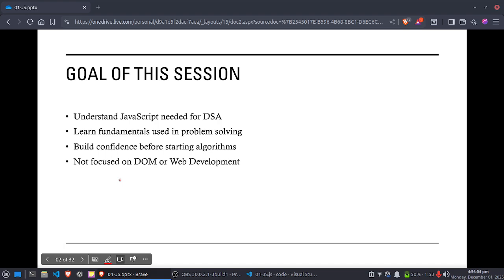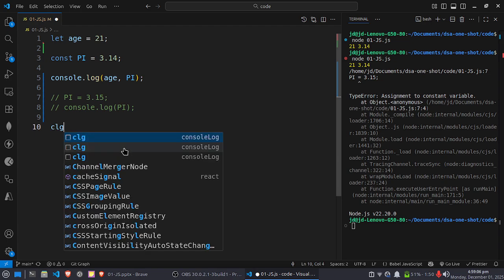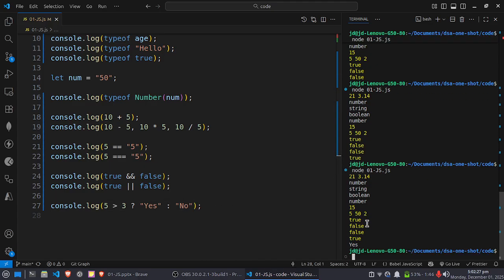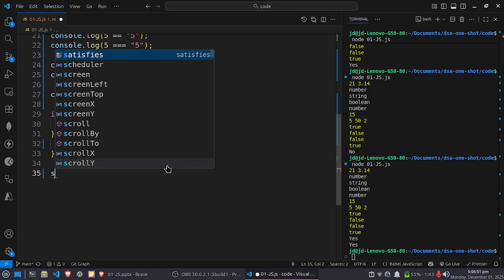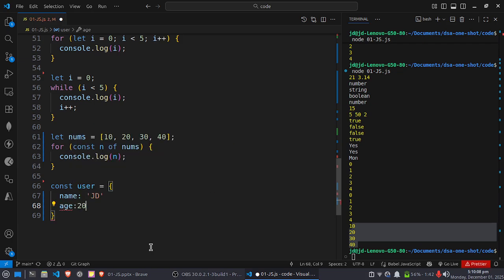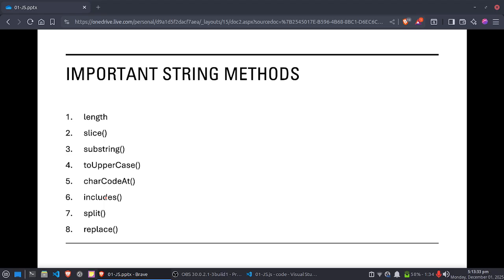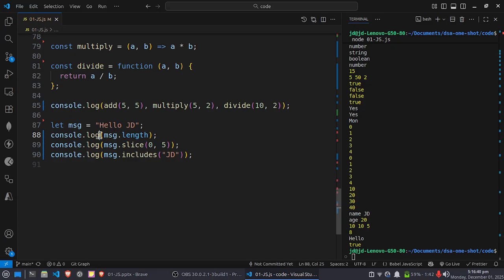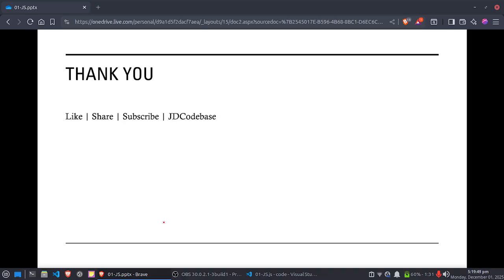JavaScript Crash Course for DSA | Learn JS in 1 Video | JDCodebase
This video is a part of the JavaScript Crash Course playlist created specially for students who want to start Data Structures and Algorithms using JavaScript.
Before learning DSA, having a strong foundation in JavaScript basics is important, and this playlist will help you build that foundation step by step.

In this video, we will cover the complete fundamentals of JavaScript that are required before starting DSA. The content is simplified, beginner-friendly, and explained with both theory and practical code examples.

- Data Types
- Operators
- Type Conversion and Type Checking
- Conditional Statements (if else, switch)
- All Loops (for, while, for of, for in)
- Functions (normal functions, arrow functions, function expressions)
- Arrays basics (in upcoming videos deep dive)
- Map and Set basics (in upcoming videos deep dive)
- String Methods
- Objects
- Recursion

Resources
PPT Download (OneDrive):

Do not forget to turn on the bell notification.